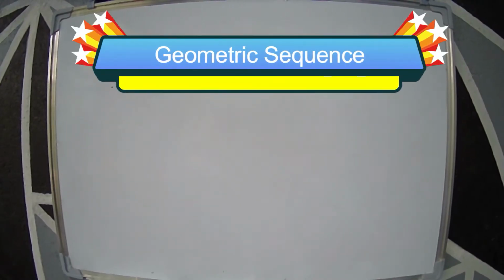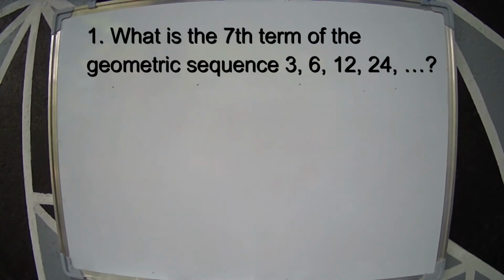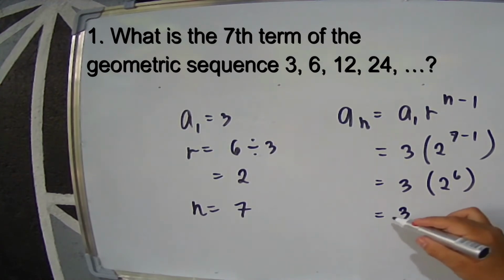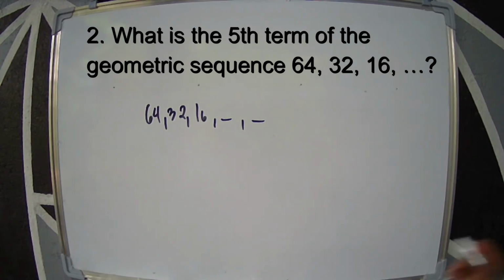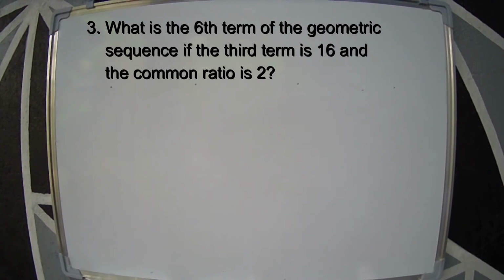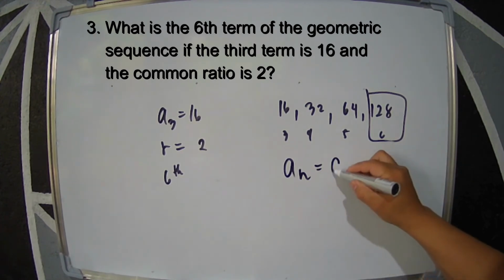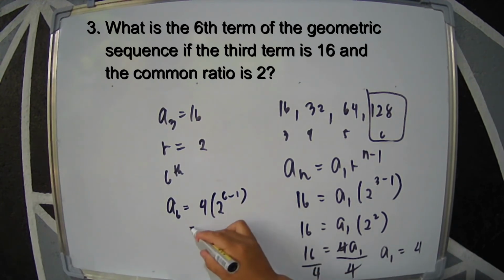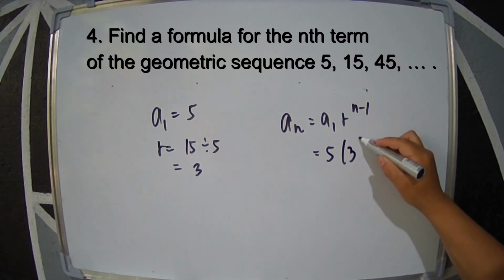Geometric Sequence │Math 10 - Quarter 1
This is a video tutorial on Geometric Sequence, a topic from Grade 10 Math (1st Quarter).